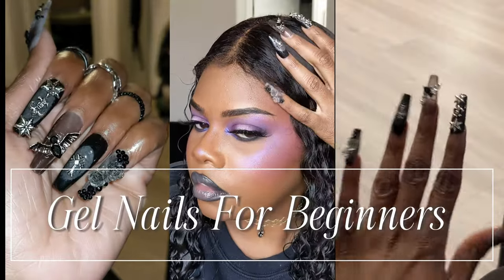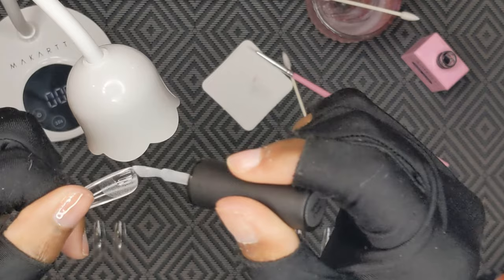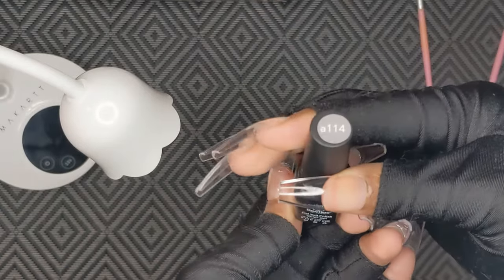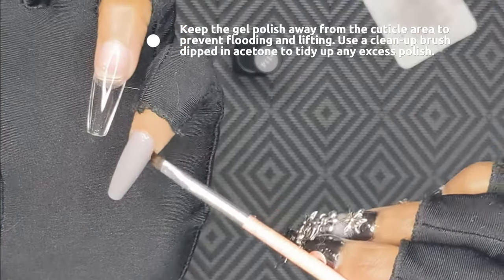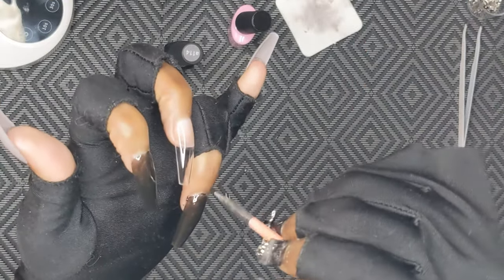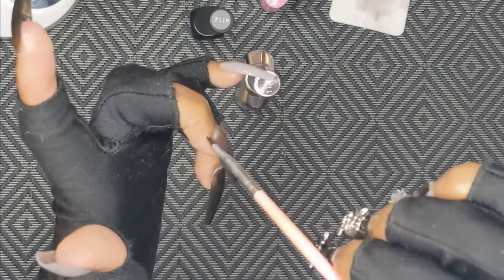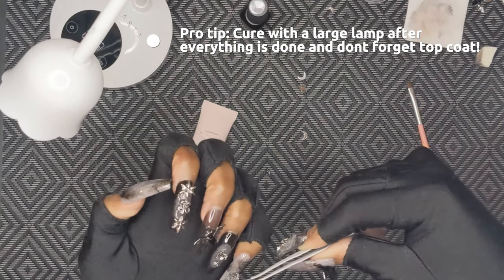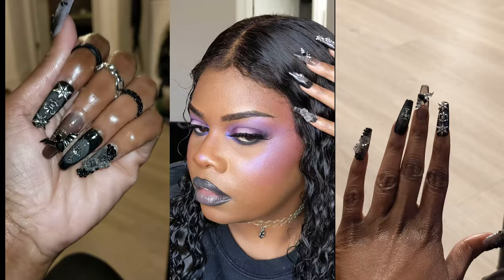Gel X Nails for Beginners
Add Me! :)